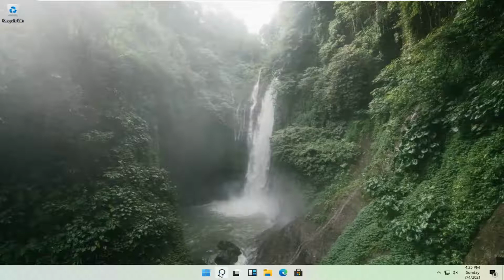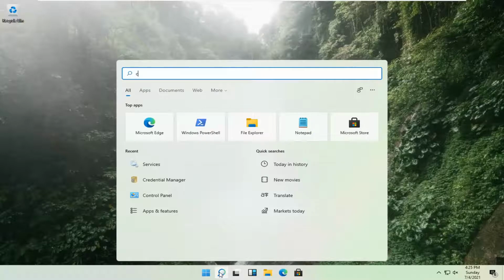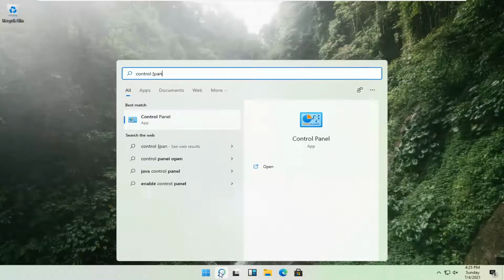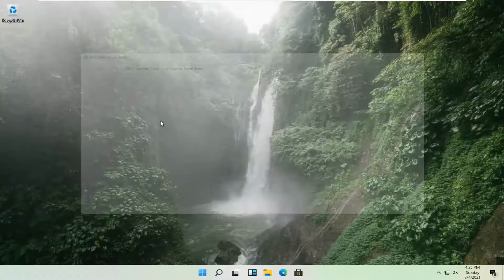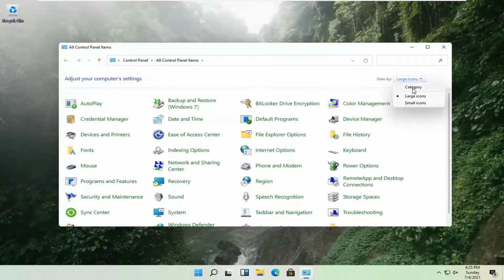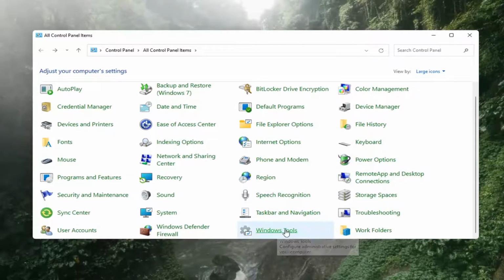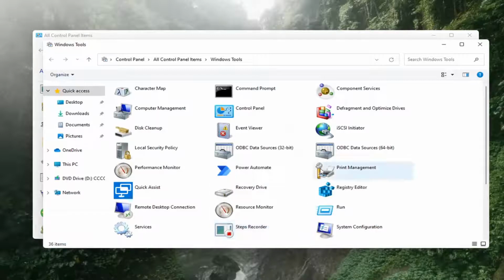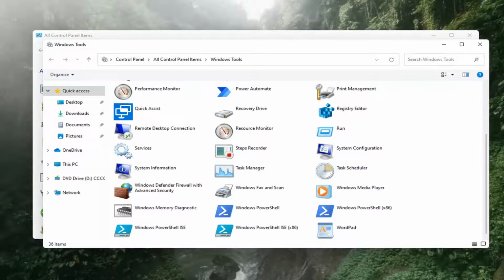Administrative Tools Microsoft Windows (7, 8,10, 11)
Issues addressed in this tutorial:
RSAT windows server 2019
windows server admin center
download RSAT for windows 11
Microsoft admin tools
run computer management as admin
add active directory to windows 11
windows 11 admin tools
administrative tools windows 11
RSAT tools windows 11
RSAT windows 11